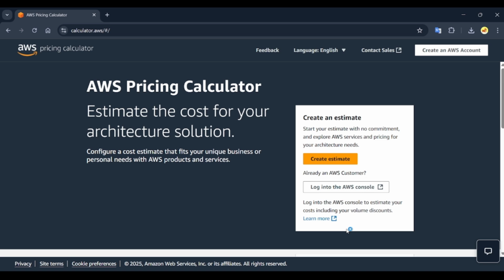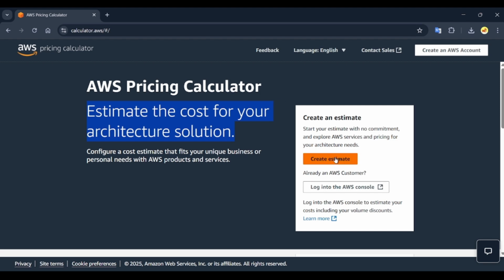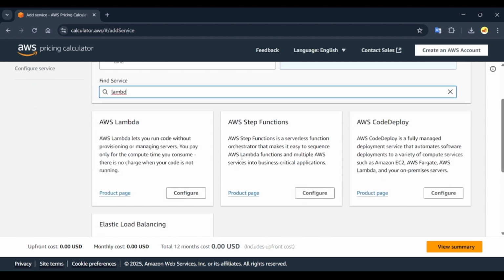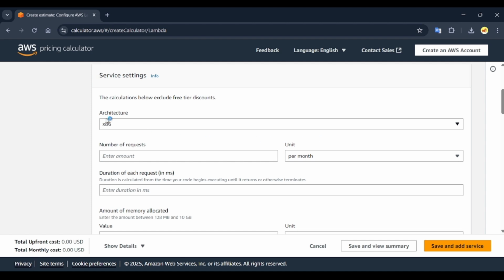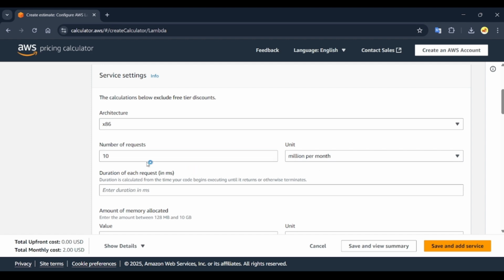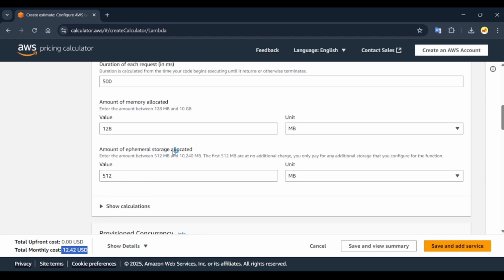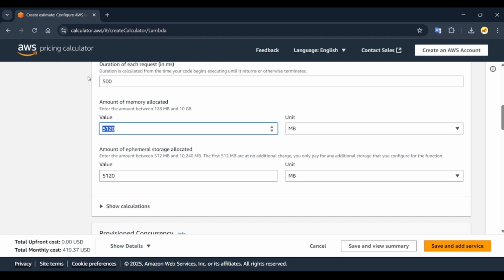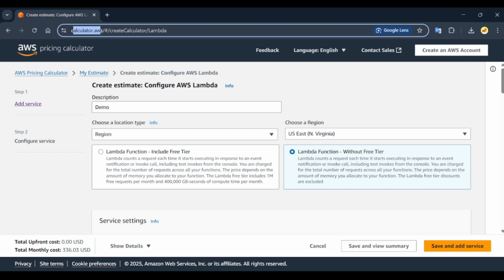AWS Pricing Calculator Tutorial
In this AWS Pricing Calculator tutorial, learn how to effectively estimate and optimize your AWS costs for services like EC2, S3, RDS, and more! Whether you're a beginner or preparing for AWS certification, this step-by-step guide will help you navigate the AWS Pricing Calculator to plan your cloud expenses with confidence. 🚀

🔑 What You'll Learn:

How to use the AWS Pricing Calculator to model your AWS solutions

Tips for estimating costs for compute, storage, and database services

Best practices for managing your AWS budget and avoiding surprises

How to explore pricing models like On-Demand, Reserved Instances, and Savings Plans

💡 This video is part of my comprehensive AWS Cloud Course on Udemy, designed to help you master AWS from beginner to advanced levels!

AWS Cost Management Guide